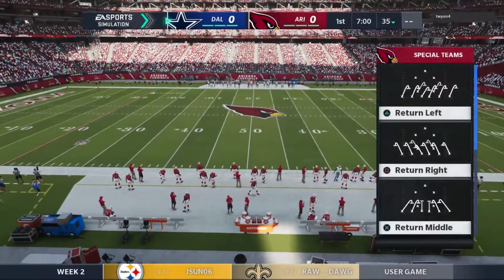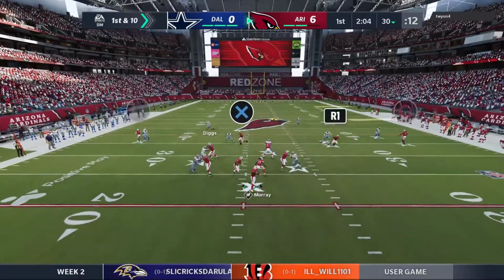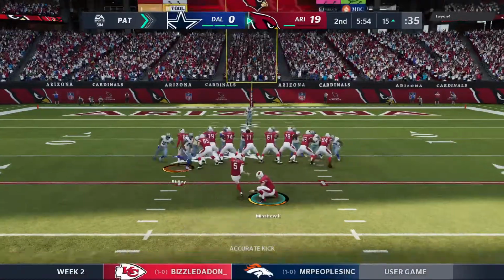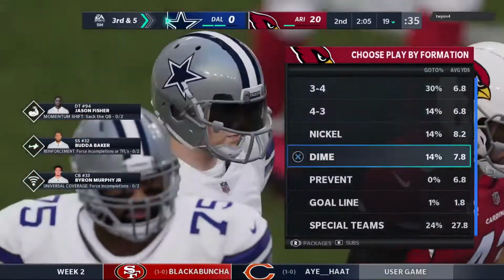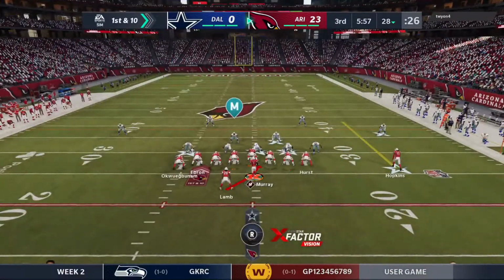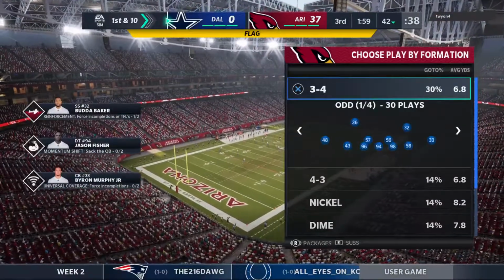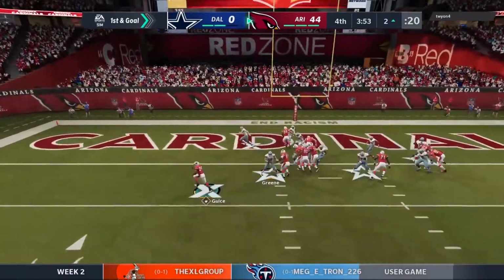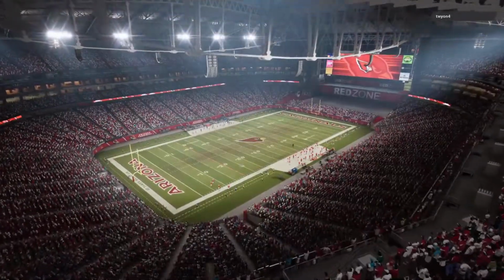SOB Sea 7 WK 2 Cowboys